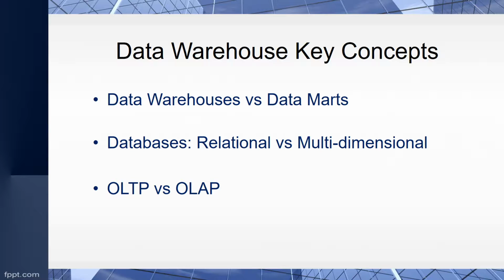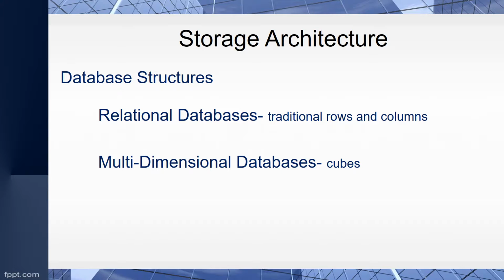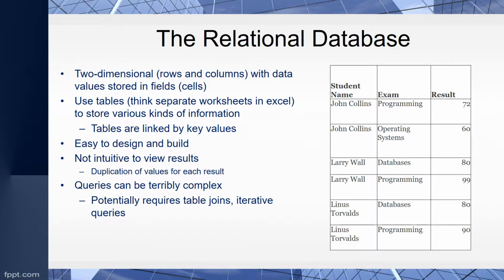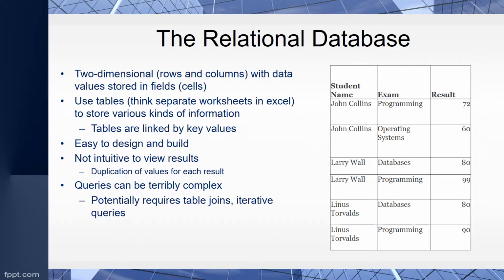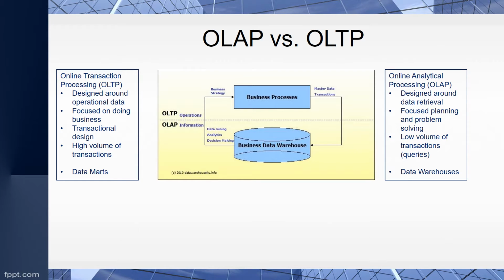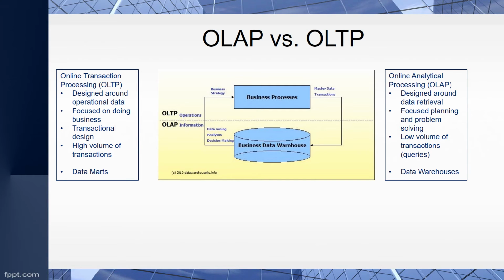MIS 437 Module Three Presentation